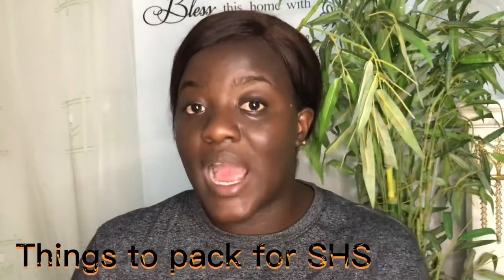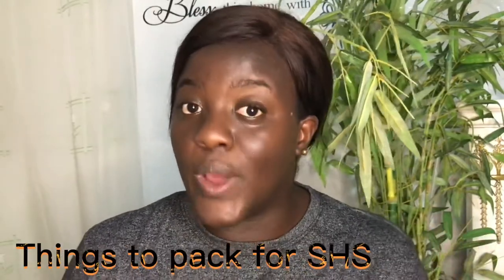Full list|Things needed for Senior High School In Ghana as a fresher|Prospectus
This video talks about the things to take or pack to Senior high school in Ghana as a fresher
Achimota School
Wesley Girls
Adisadel college
Presec Legon
Prempeh college
Aburi Girls
Holy Child
ACCRA Girls
ACCRA Academy
Pope Johns Senior high
St. Peter’s Senior High school
Schooling in ghana
Senior high schools in ghana
What to pack to shs
First day in shs